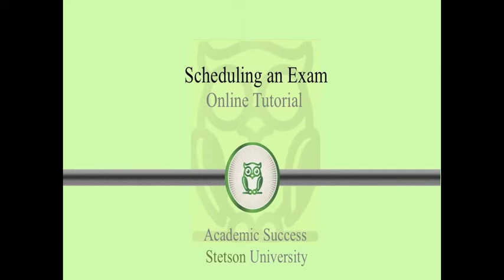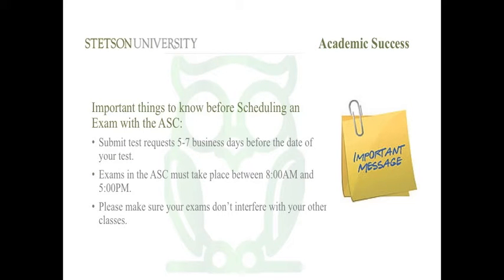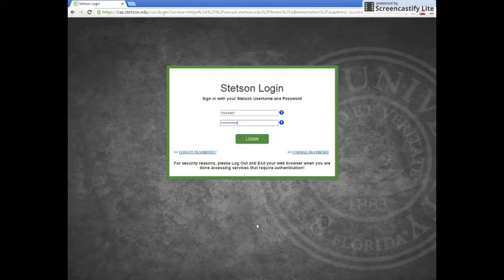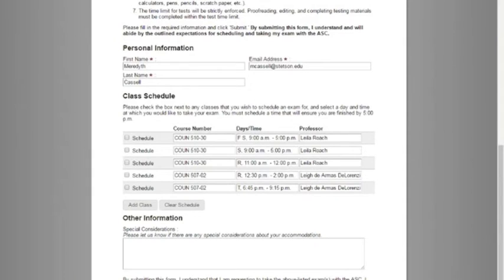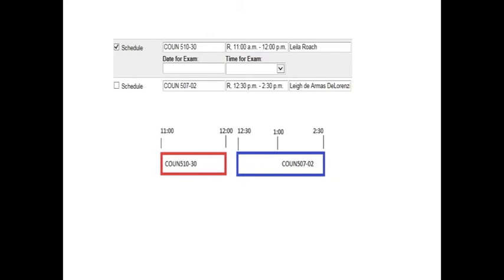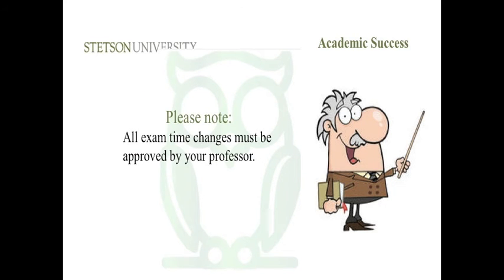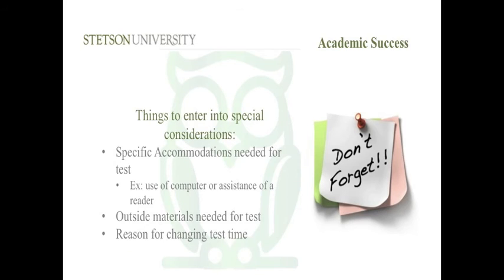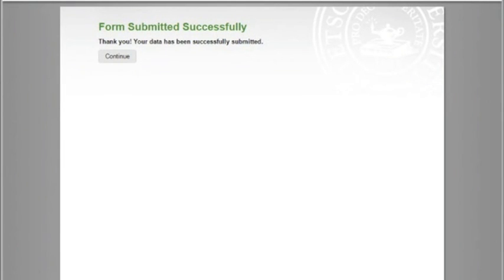ASC Exam Scheduling Tutorial